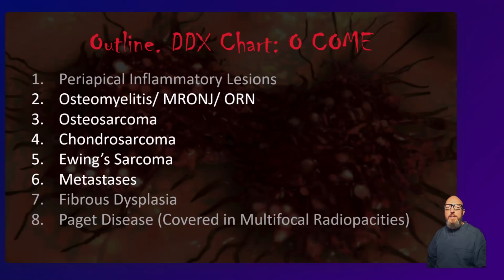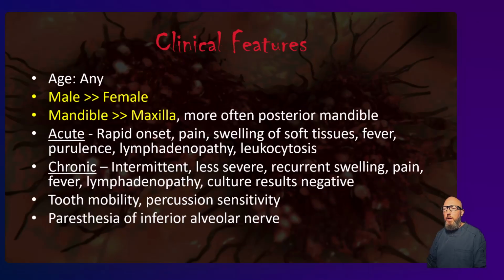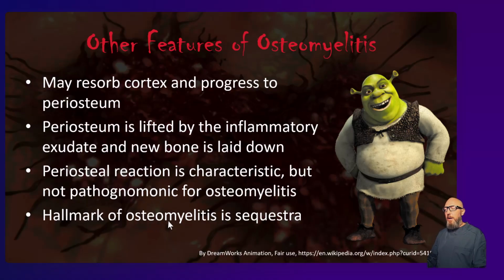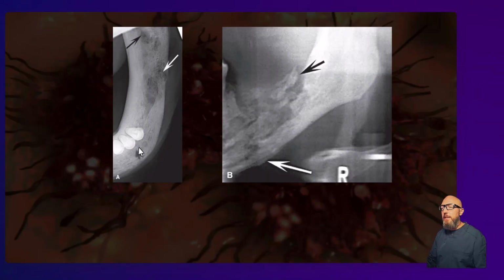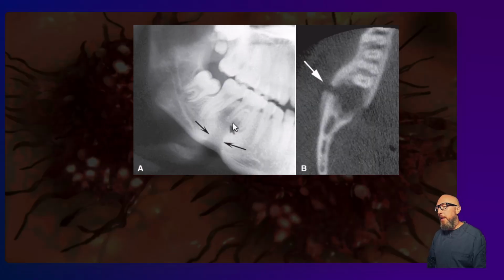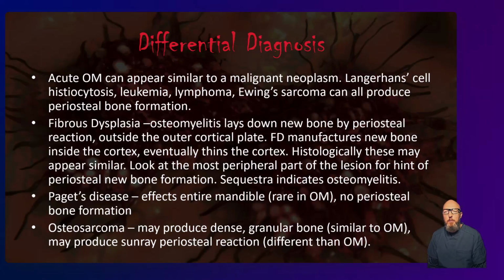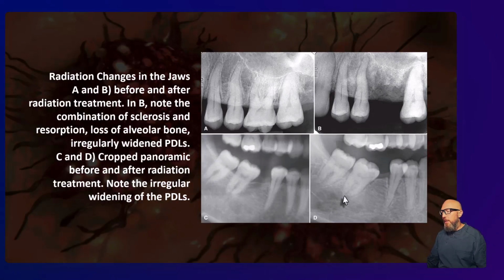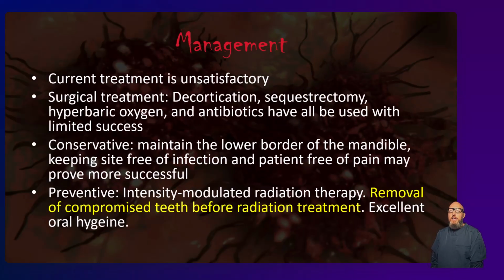Osteomyelitis & Osteoradionecrosis (COME Mixed Lesions Part 1) | Part 26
Part 1 of the ill-defined and ragged radiopaque lesions, the COME differential. This video builds your anchor lesion, osteomyelitis, in depth, then covers the first of its two great look-alikes, radiation-induced changes and osteoradionecrosis. Because so many of these lesions resemble one another, the strategy for the whole topic is to learn one solid picture of osteomyelitis and then learn what nudges you off it.

Osteomyelitis is inflammation spreading through bone, usually from a dental source. Acute disease resorbs bone and reads radiolucent; chronic disease forms bone and reads radiopaque; most cases are a mix, which is exactly why this lesion sits in the mixed-density topic. We cover the contributing factors (immunosuppression, diabetes, reduced vascularity), the terminology you should recognize (suppurative, subacute, Garré's), and why the mandible, denser and less vascular, is far more commonly affected than the maxilla.

The heart of the video is the two features that make the diagnosis: the sequestrum, an island of dead bone in a radiolucent moat, described in the literature as the hallmark of osteomyelitis; and the onion-skin periosteal reaction, layers of new bone laid down parallel to the cortex. If those are hard to remember, this video offers a mnemonic you won't forget, involving Shrek, onions, and the Hallmark channel. We also cover the single most useful discriminator against malignancy, reading the PDL space, which stays uniform in osteomyelitis rather than showing the irregular widening of a malignant process, and we touch on CRMO and SAPHO.

We close with the first look-alike. Radiation-induced changes and true osteoradionecrosis can look identical to osteomyelitis, and identical to a malignancy, on the image. The lesson is blunt and worth internalizing: the history is the diagnosis. Ask whether the patient received head and neck radiation. And a board-exam point to mark, you prevent osteoradionecrosis by removing compromised teeth before radiation therapy begins.

Part 2 covers the second look-alike, MRONJ, and the malignancies of the COME differential. Best for general dentists and dental students.

⏱️ Chapters:
0:00 Introduction: the COME differential
1:12 Osteomyelitis: acute vs chronic
2:07 Contributing factors & terminology
3:07 Why the mandible, not the maxilla
5:12 Sequestra, onion skin & the Shrek/Hallmark mnemonic
6:27 Reading the PDL space: osteomyelitis vs malignancy
7:05 Chronic osteomyelitis & sequestra on CT
9:57 The fibrous dysplasia look-alike
11:11 Fistula & localized periosteal reaction
11:51 CRMO & SAPHO
13:19 Differential & management
14:30 Radiation-induced changes to the jaws
17:27 Osteoradionecrosis: history is the diagnosis
19:17 Board question: prevent ORN before radiation